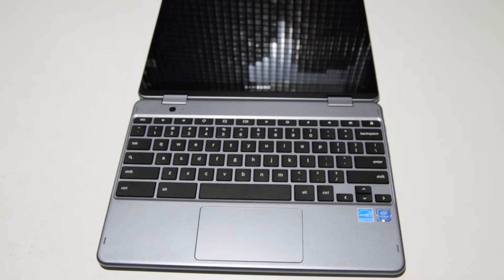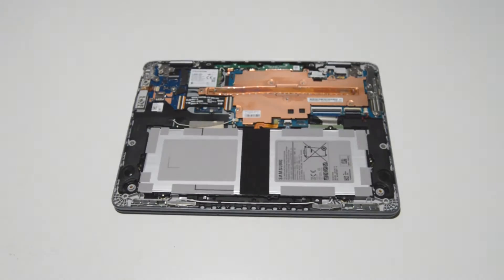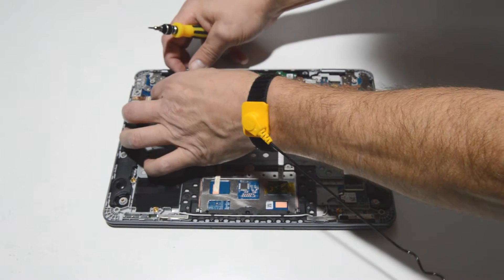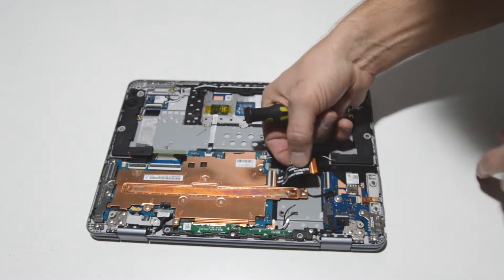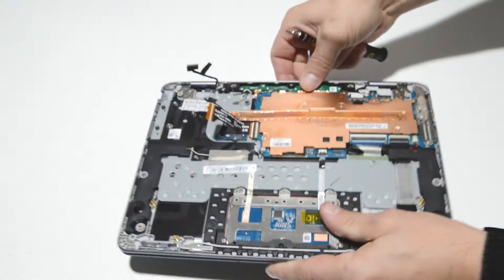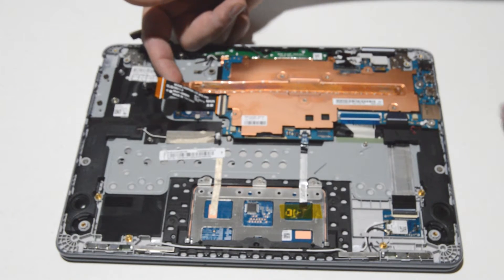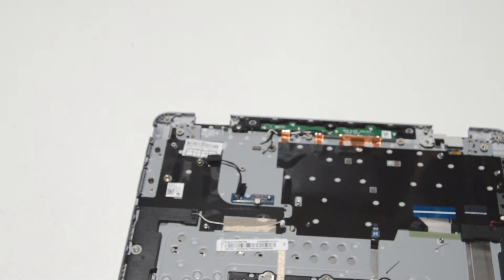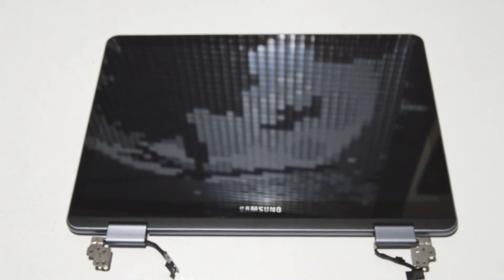How to Disassemble Samsung Chromebook XE525qbb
presents detailed disassembly guide of an Samsung Chromebook XE525qbb laptop. Take apart, Tear-down Tutorial

-motherboard replacement
-screen replacement
-display replacement
-keyboard replacement
-broken case replacement
-battery replacement

If you can't fix your laptop you can sell it to us